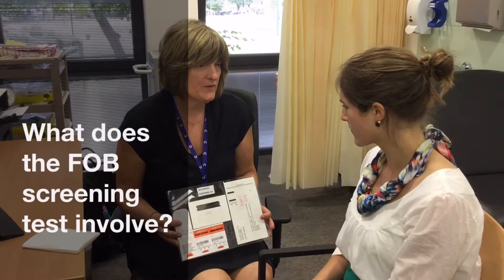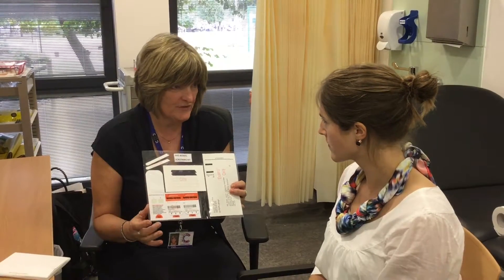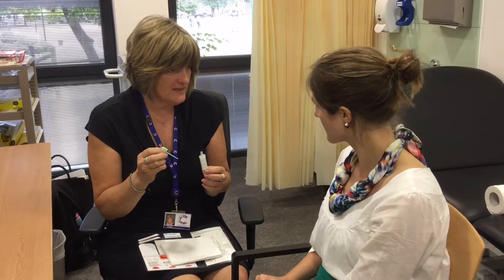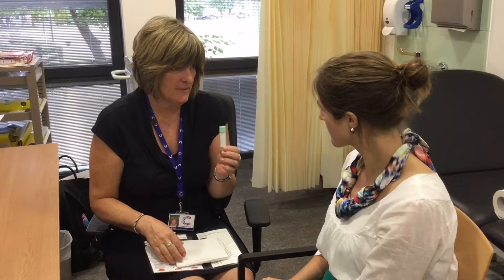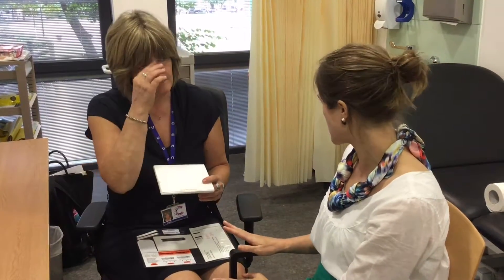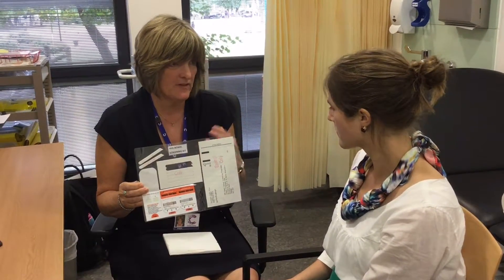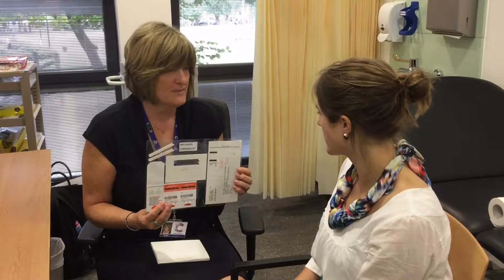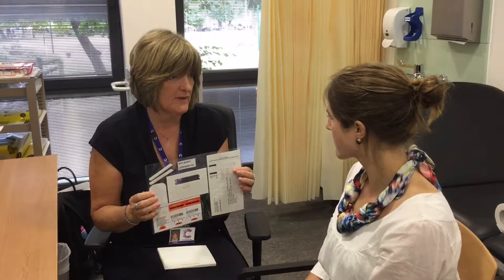How to use bowel cancer screening kit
Bowel cancer is the fourth most common cancer in the UK. If it's detected at an early stage, it's easier to treat and there's a better chance of surviving it. Christine Harding, Cancer Research UK Facilitator and Dr Imogen Staveley, Clinical Lead Camden CCG talk a bit more about how to use a FOB screening test.